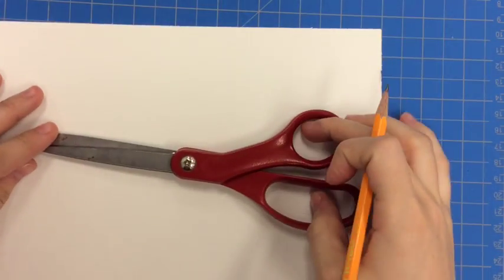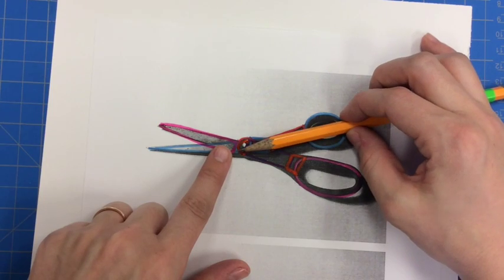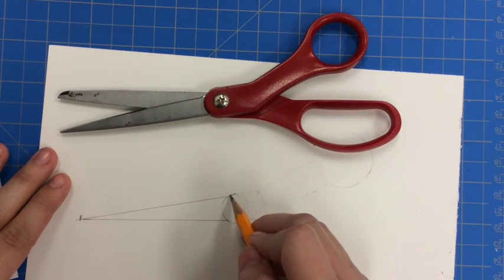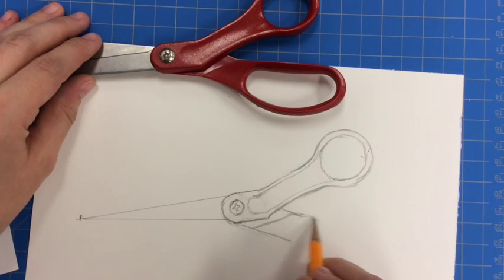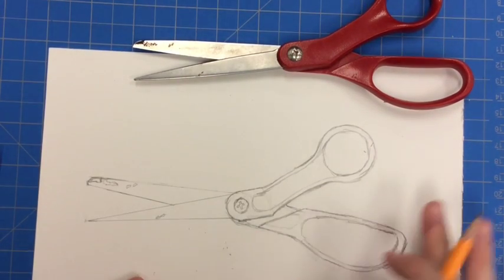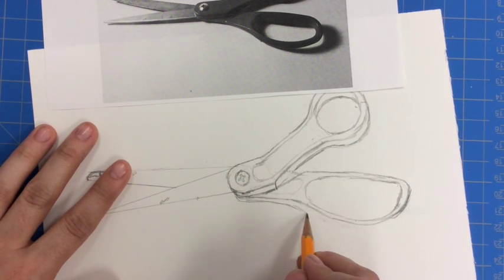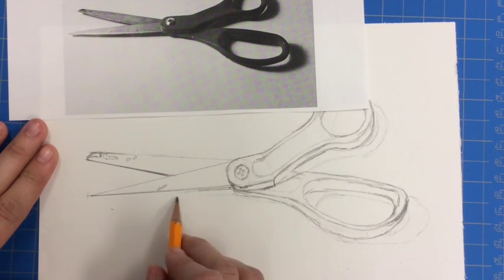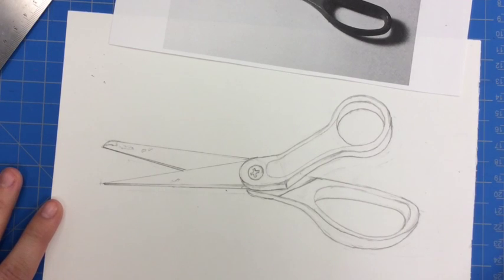Drawing Scissors Part 1, Line Only